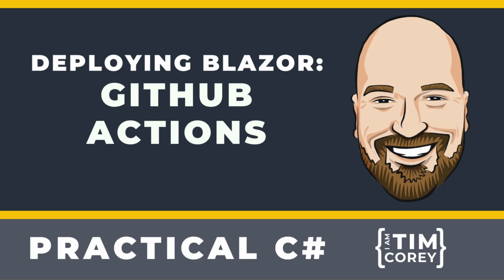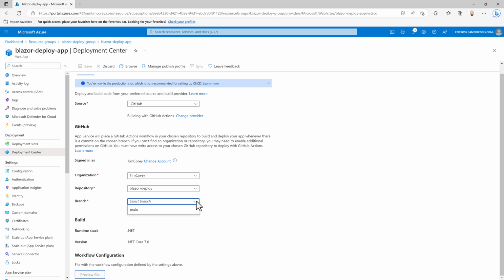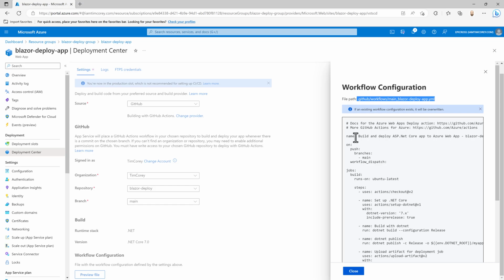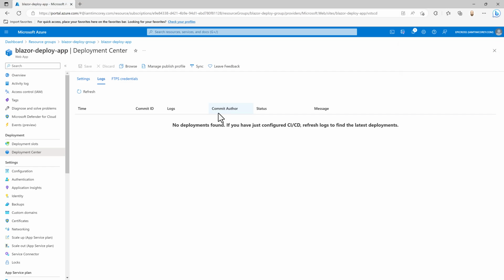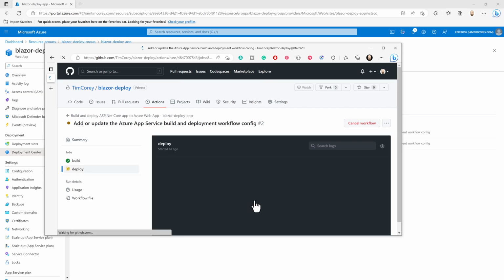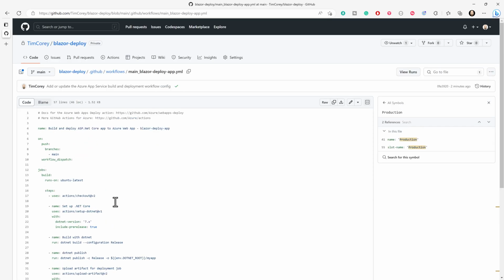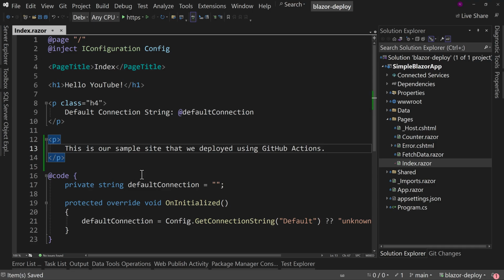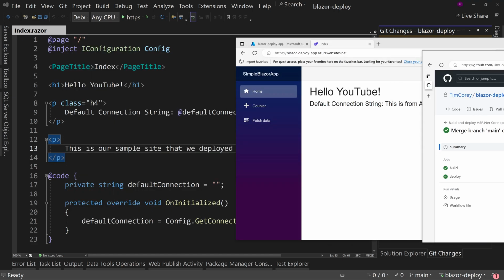Deploying Blazor Mini Course: GitHub Actions and Continuous Delivery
Deploying Blazor is really easy. But instead of me just showing you a few magic steps, we are going to break down the deployment process and understand each piece well. That way, you are prepared to use each step in the real world with a real project.

In the last video, we created a Blazor Server project and displayed the connection string, we set up a GitHub repository, and we configured our Azure Web app that we want to deploy to. Now in this video, we are going to set up the GitHub Action to deploy our site automatically when we commit code to the repository.